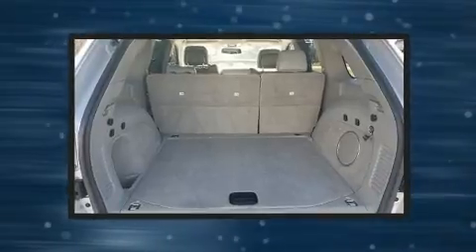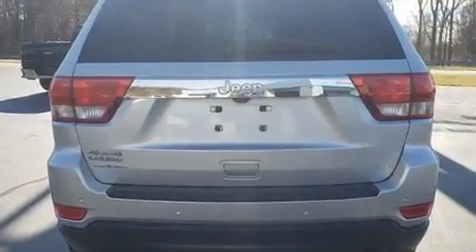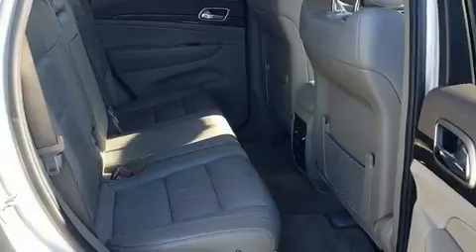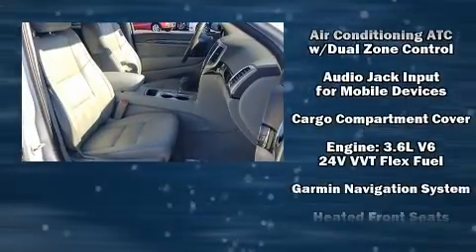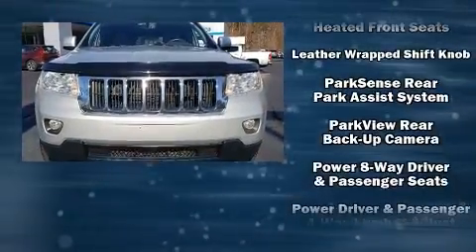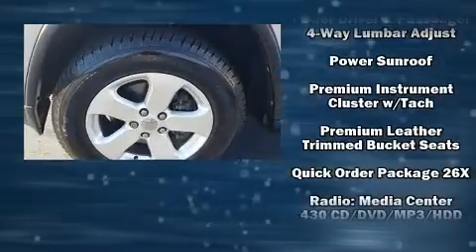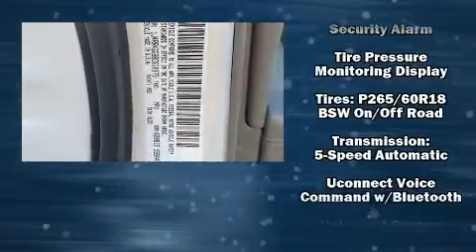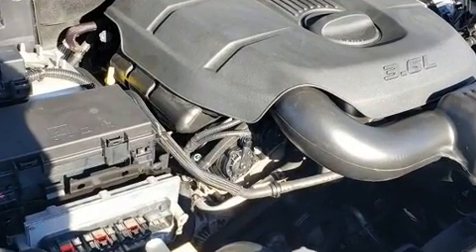2011 Jeep Grand Cherokee Laredo in STANLEYTOWN, VA 24168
GR Chevrolet Buick GMC Cadillac
930 Fairystone Park Hwy
in STANLEYTOWN, VA 24168

You can expect a lot from the 2011 Jeep Grand Cherokee. It features an automatic transmission, 4-wheel drive, and a refined 6 cylinder engine. Top features include heated front seats, delay-off headlights, front and rear reading lights, a built-in garage door transmitter, an automatic dimming rear-view mirror, remote keyless entry, an overhead console, and voice activated navigation. Features such as automatic climate control and leather upholstery prove that economical transportation does not need to be sparsely equipped. For drivers who enjoy the natural environment, a power moon roof allows an infusion of fresh air. Premium sound drives 10 speakers, providing you and your passengers a sensational audio experience. Jeep ensures the safety and security of its passengers with equipment such as: dual front impact airbags with occupant sensing airbag, head curtain airbags, traction control, brake assist, anti-whiplash front head restraints, a panic alarm, and 4 wheel disc brakes with ABS. Electronic stability control ensures solid grip atop the road surface, no matter how challenging the driving conditions. We pride ourselves on providing excellent customer service. Stop by our dealership or give us a call for more information.